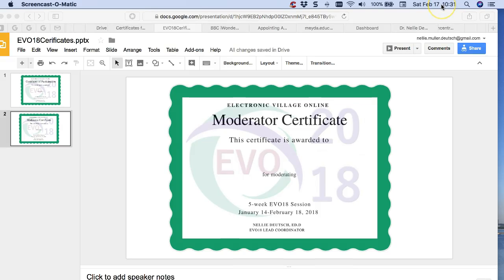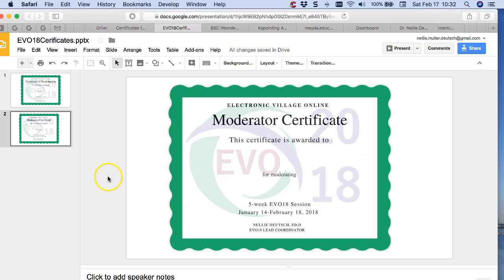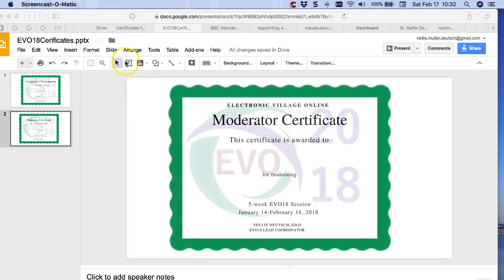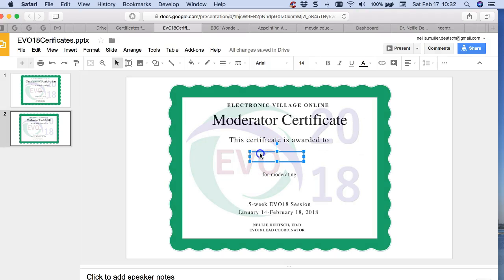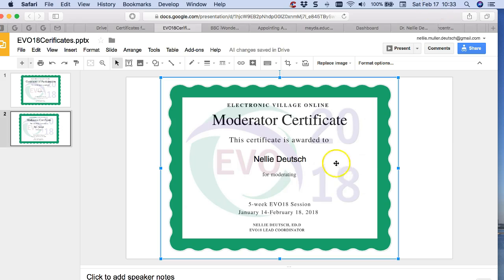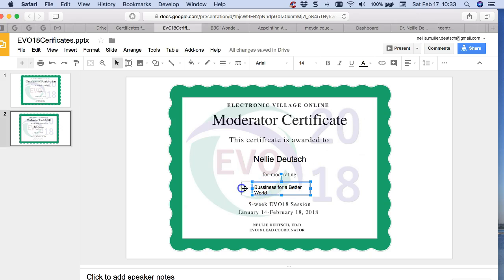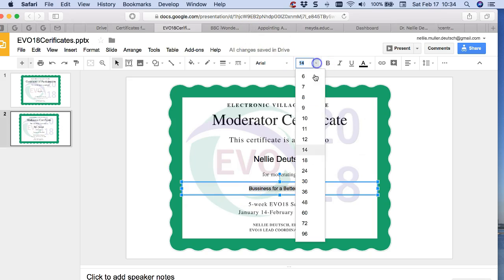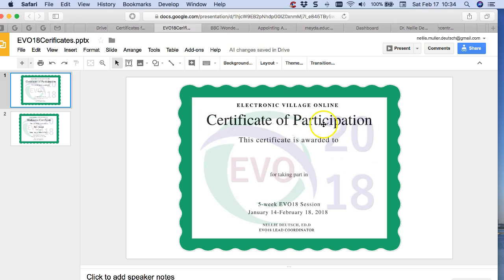Add Name on Certificate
Learn with teachers from around the globe on electronic village online (EVO) for 5 weeks starting mid January.